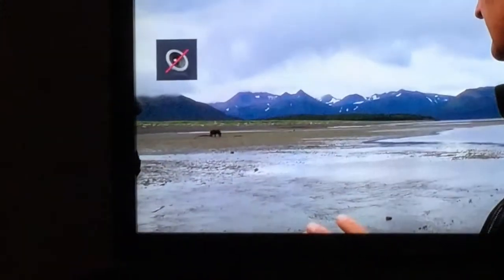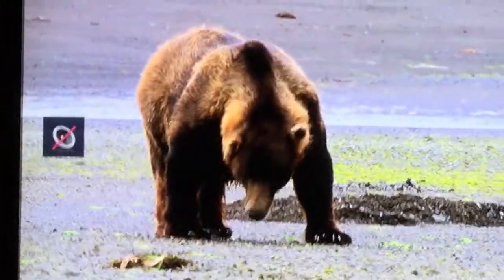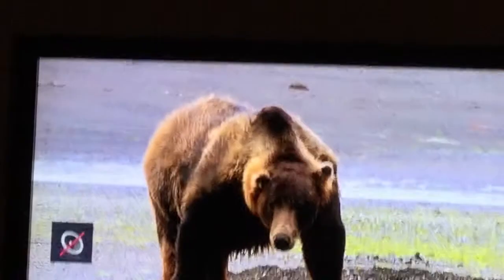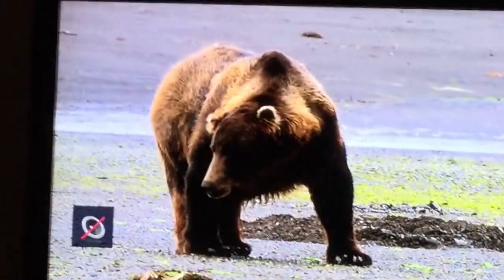A BEAR IN ITS NATURAL HABITAT. -Bear Grylls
I don't know what I'm doing took ten mins WOWSERS